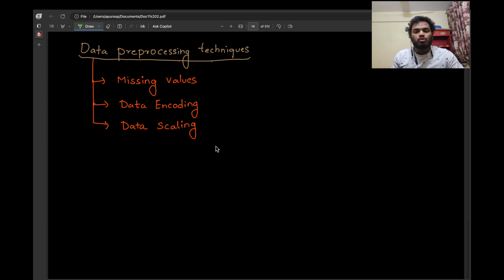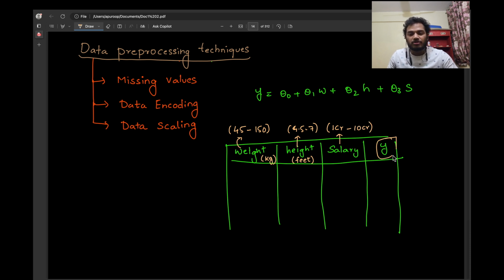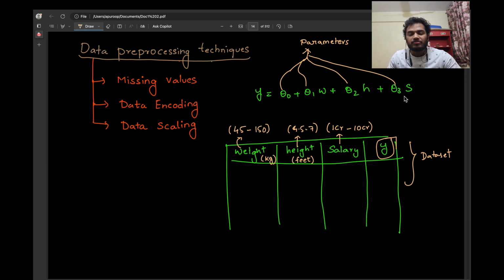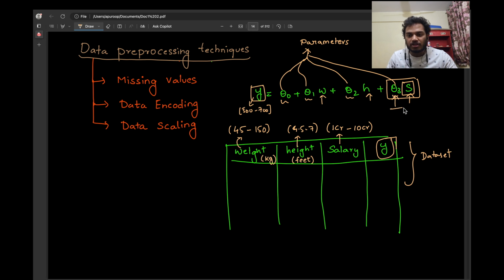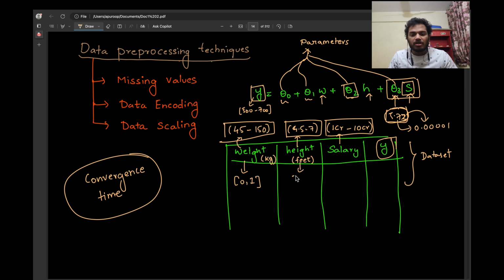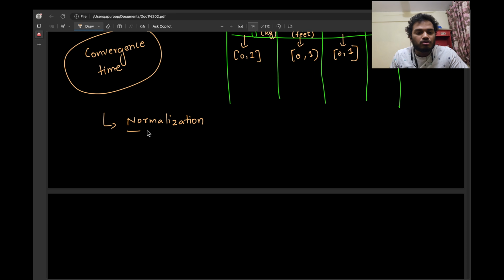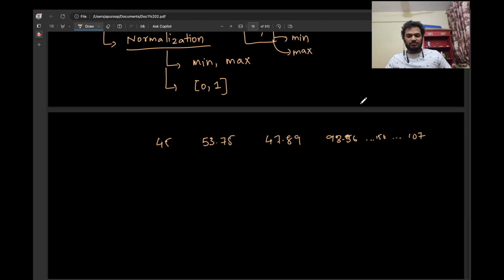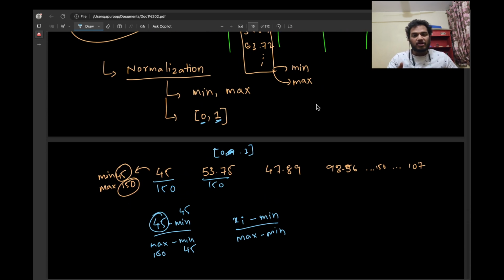Data Normalization Explained | Data Scaling Techniques | Data Pre-processing Techniques.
Data normalization is a critical step in preparing your data for machine learning. In this video, we'll explore the concept of normalization, why it's important.

Join us as we demystify data normalization and help you enhance the performance of your ML models.